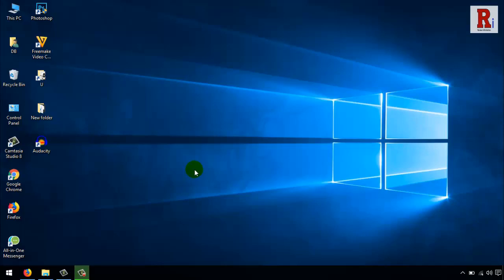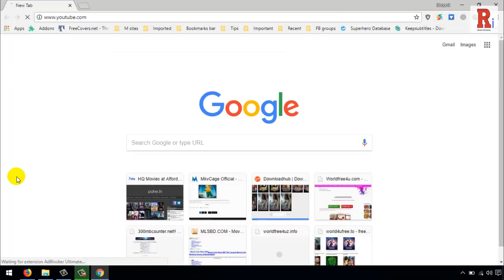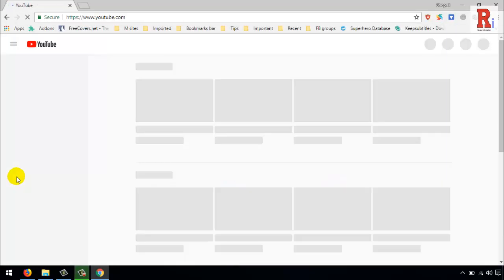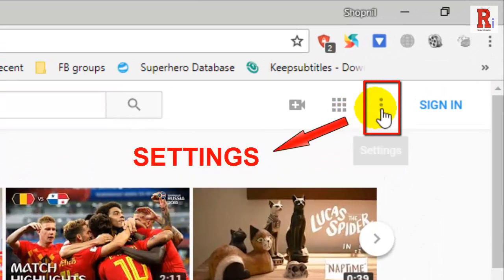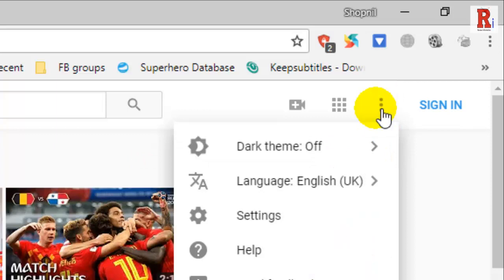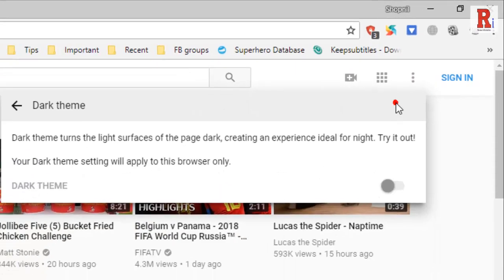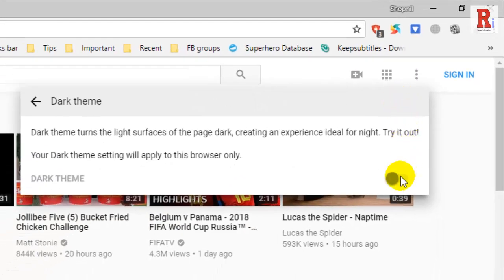How To Enable YouTube Dark Mode On Computer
In This Video I Will Show You, How To Enable New Dark Mode In YouTube.